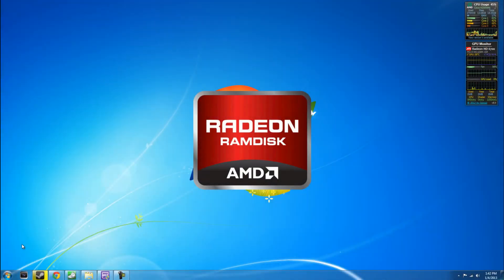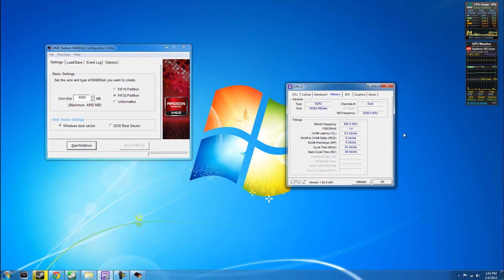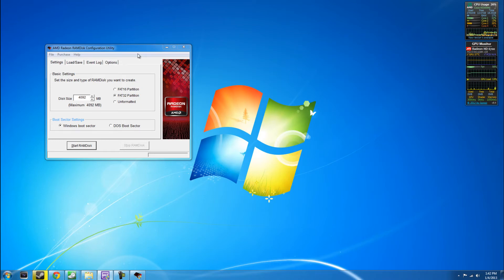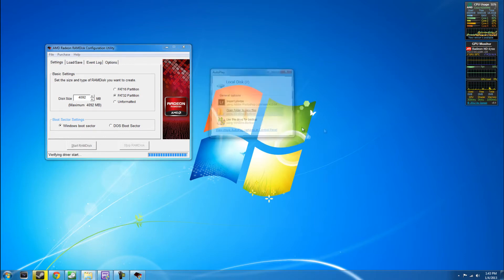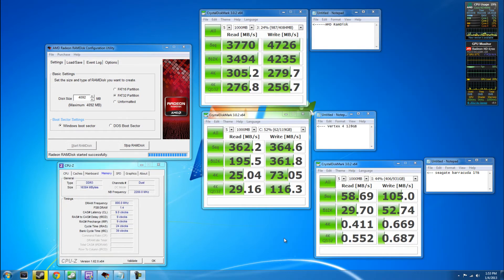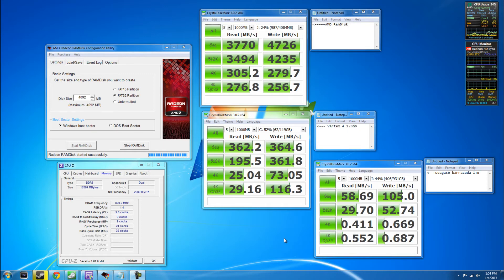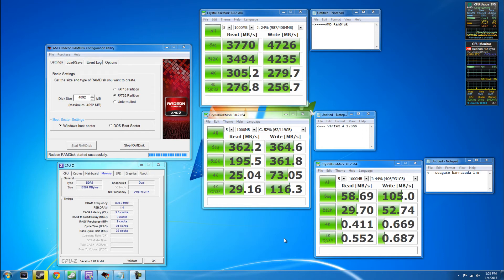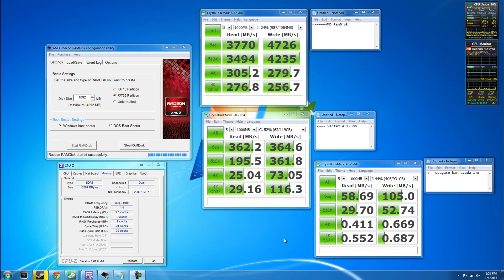AMD RAMdisk Speed Test!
Gabe puts his drives to the test in a race to see what is the king of speed!
Note: The speed of the system drives were slower then normal because they were in use while testing.